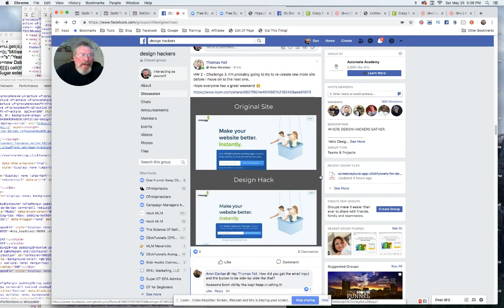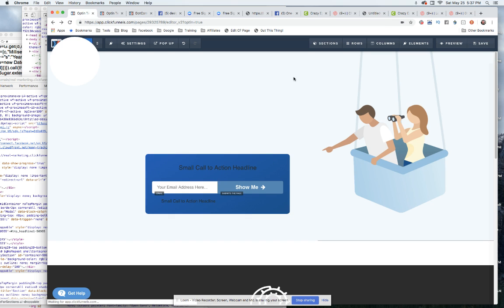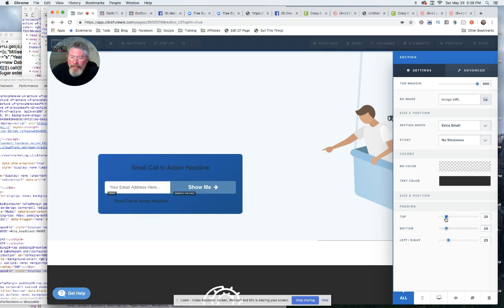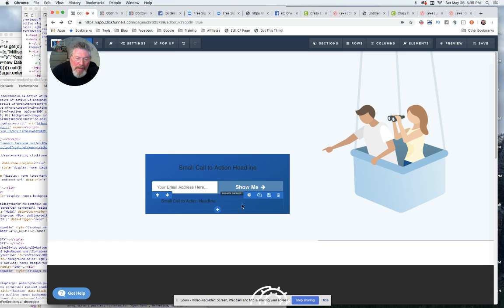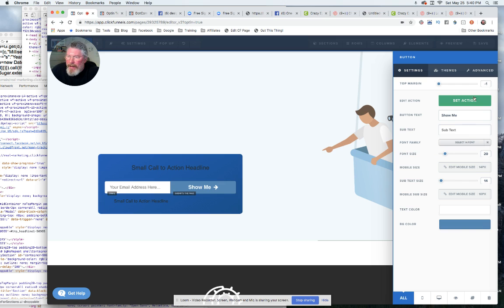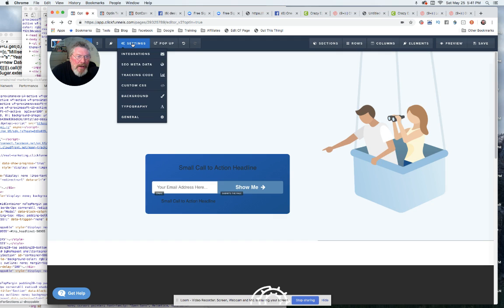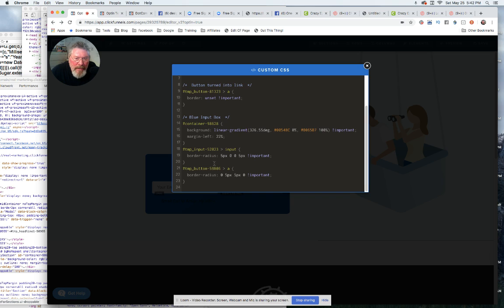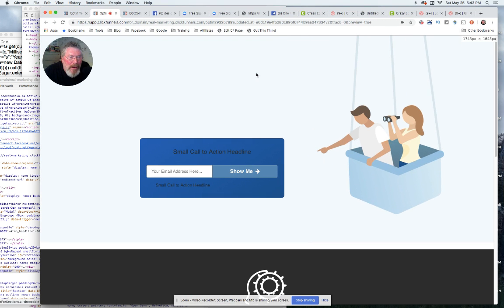How To Set an Email Input Form and a Button Side-By-Side in ClickFunnels - CFDS-39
In this video I first look at how to set a background image and a fixed location Section in ClickFunnels.

Then we set a Background Linear Gradient, and finally we aligned an email input element and a submit button side-by-side with no space in-between.